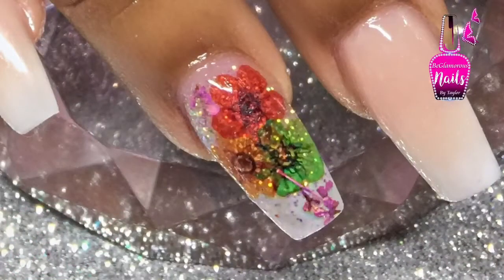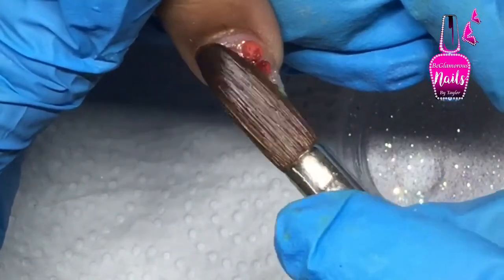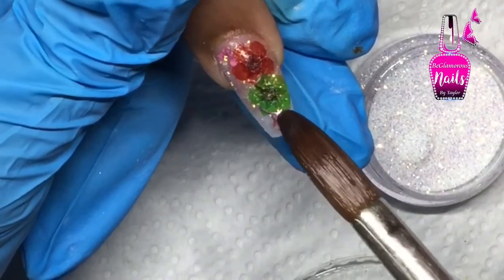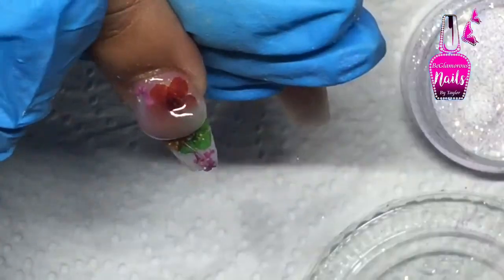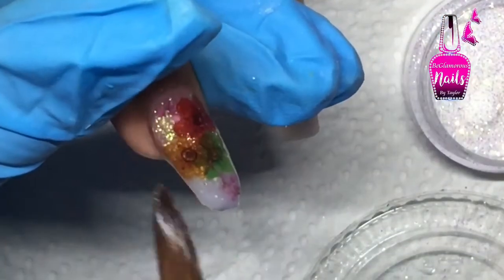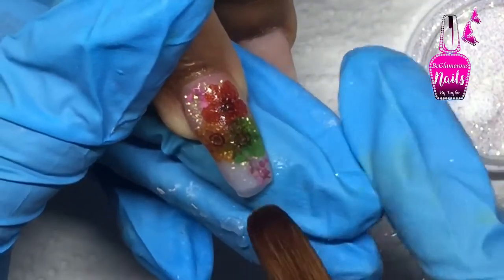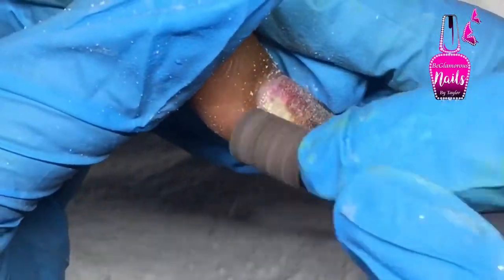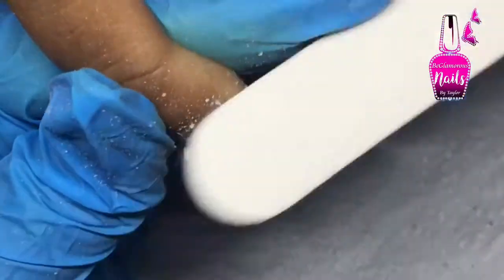How To | Encapsulate Glitter | Dried Flowers 🌺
Hey lovelies,
                 Today's video is another request. How to encapsulate dried flowers? So here is my step by step tutorial on how I encapsulate my dries flowers. If you ENJOYED drop me a 🌸🌺  in the comments below.

➡️ Pure Color #5 Brush:-
3D Nail Art Brush Pure Color 5 for Acrylic Powder

➡️ MelodySusie Pro48W Nail Dryer - Smart Nail Lamp Mixed LED UV Light